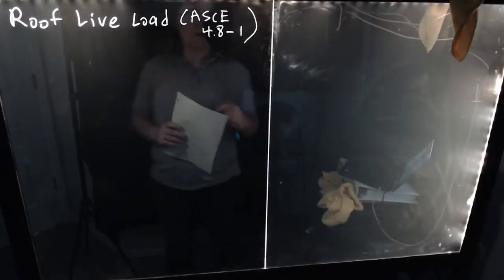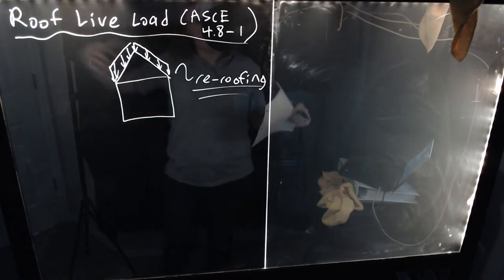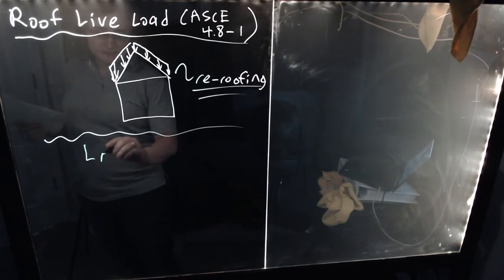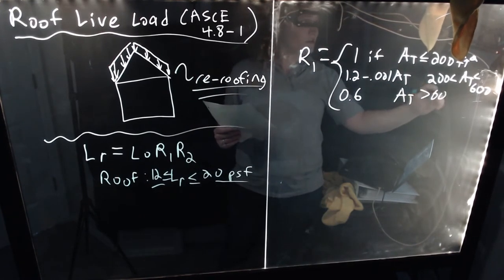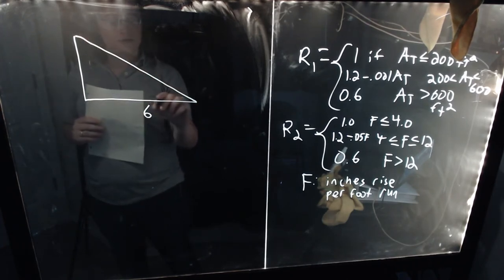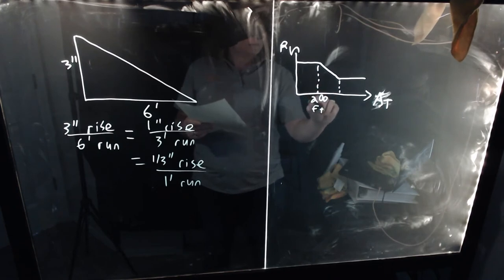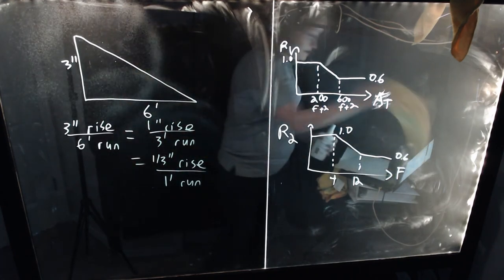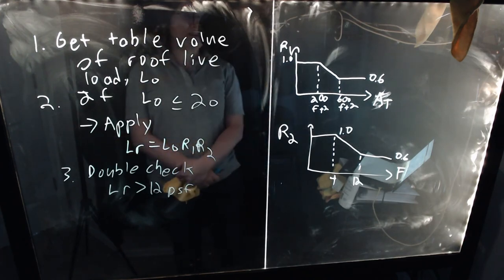Roof Live Load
Lecture 2a - roof live load and roof live load reduction provisions. This video discusses the nature and need for roof live load calculations and how and when roof live load can be reduced.

Thanks to existing patrons:
Edmund Mei
Logan Patrick